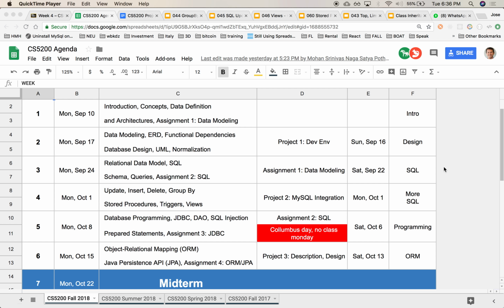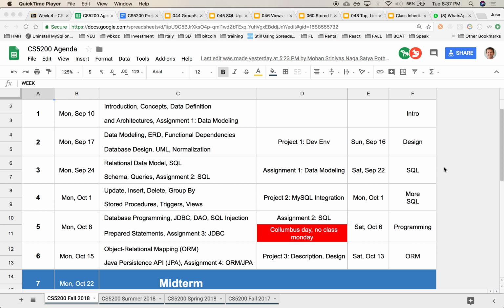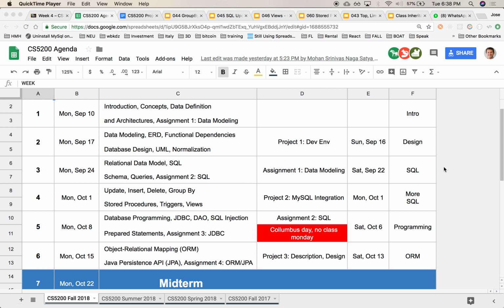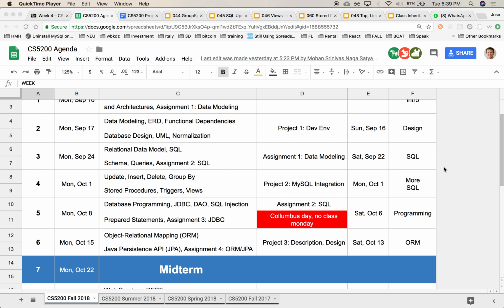W4 1 agenda